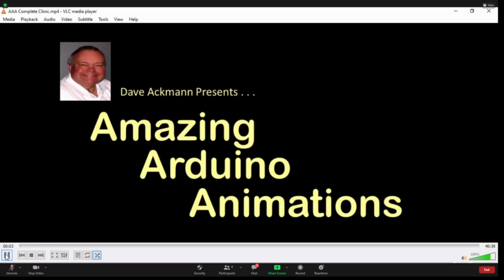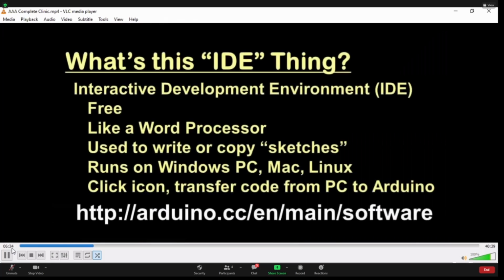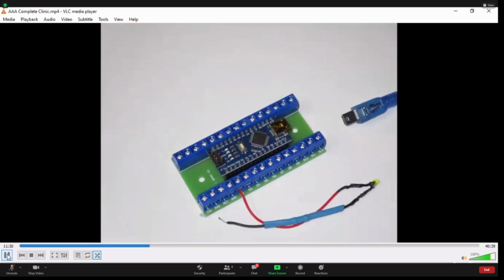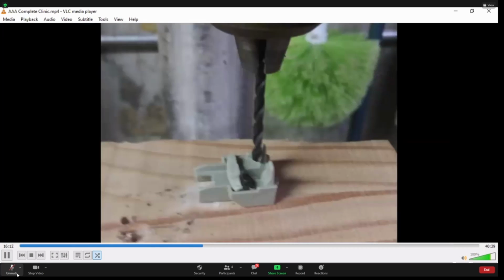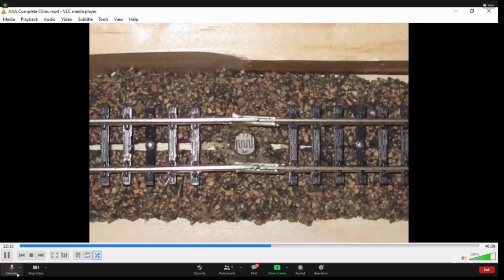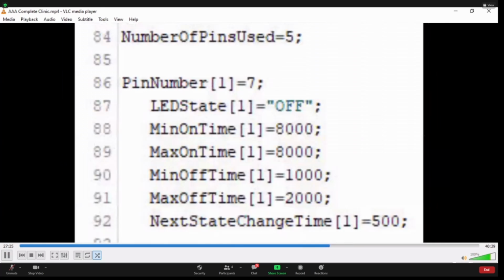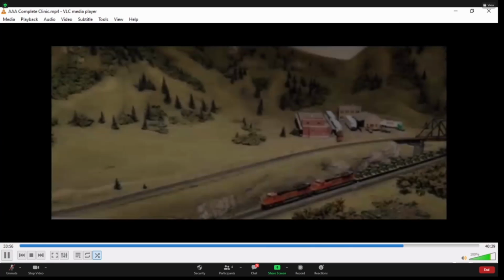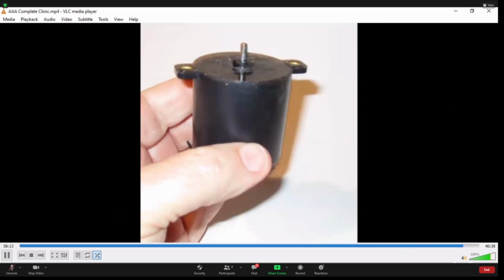Trainfest X 2020 Amazing Arduino Animations